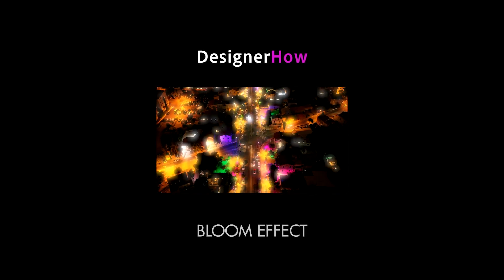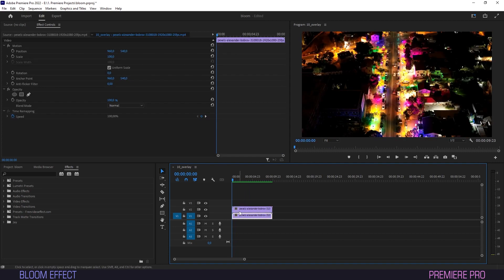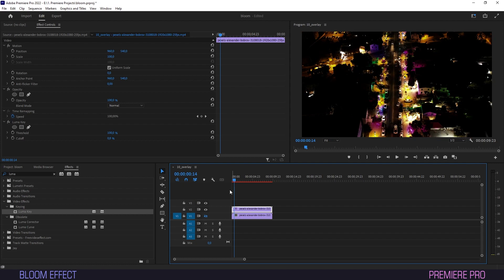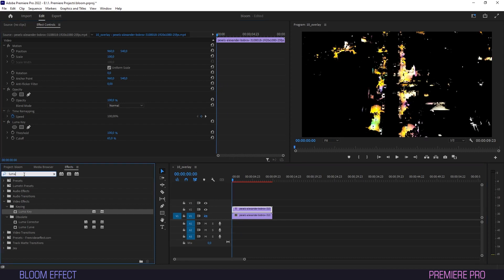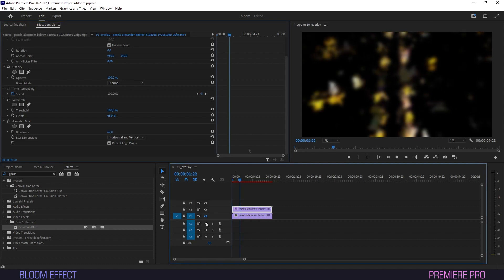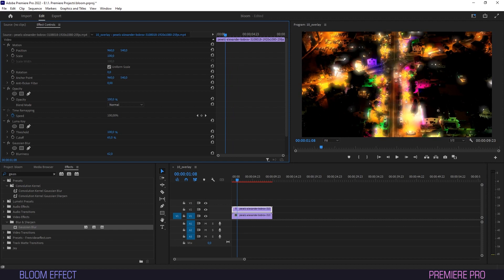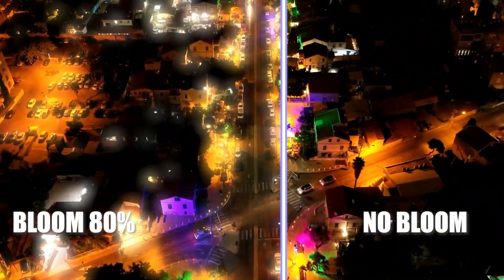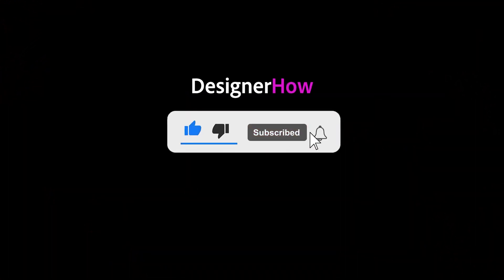Create STUNNING Bloom Glow Effects in Premiere Pro!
Learn how to enhance the visual appeal of your videos with our step-by-step tutorial on adding a stunning bloom effect in Adobe Premiere Pro! Check out this quick guide where we'll walk you through the process of creating a captivating, dreamy look for your footage that will leave your viewers in awe!

In this tutorial we'll utilize Premiere Pro's powerful tools and effects to add a professional-grade vibrance to your videos. We'll go over the technique for creating a bloom and adjusting its intensity.

Whether you're editing vlogs, music videos, short films, or any other type of content, the bloom effect can take your visuals to the next level. Join us for this tutorial and unlock the secrets of creating breathtaking videos with Adobe Premiere Pro!

Let's dive into the world of creative editing together!